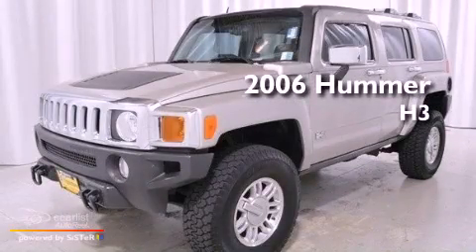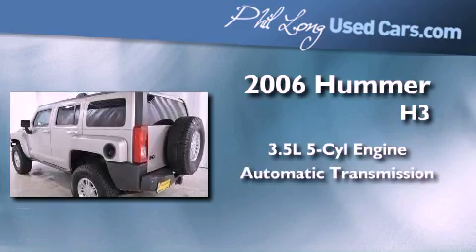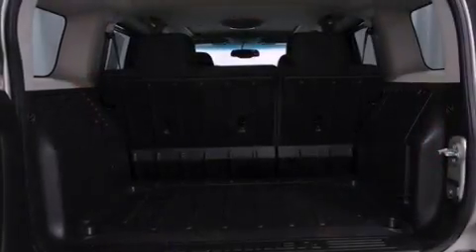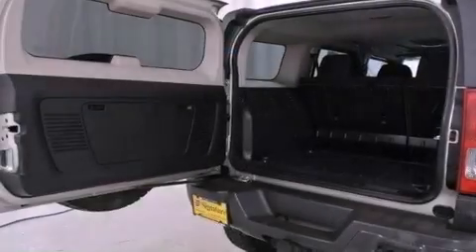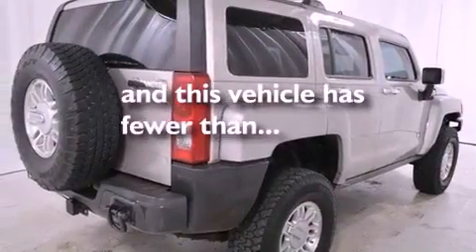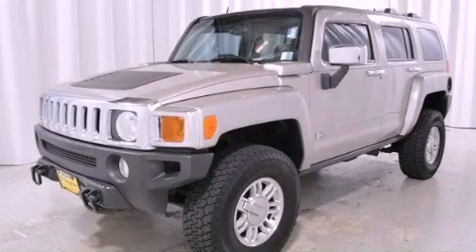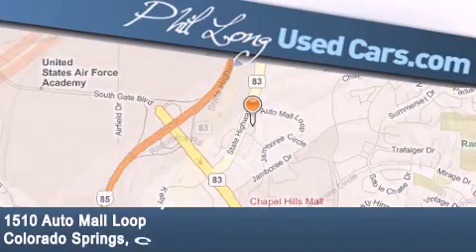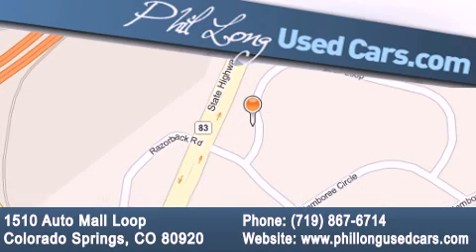2006 Hummer H3 Denver CO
Year : 2006
 Make : Hummer
 Model : H3
 Engine : 3.5L DOHC, 5-cylinder, MFI
 Trans . : Automatic
 Exterior : Silver
 Miles : 50,028

 2006 Hummer H3 Colorado Springs CO